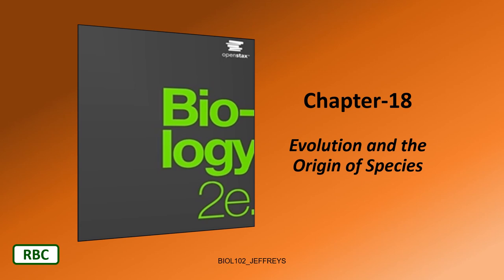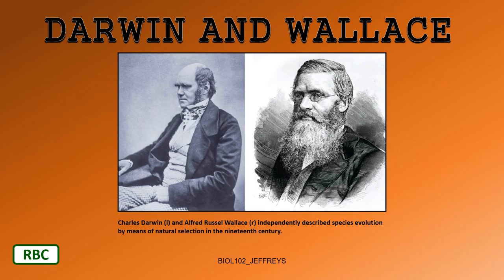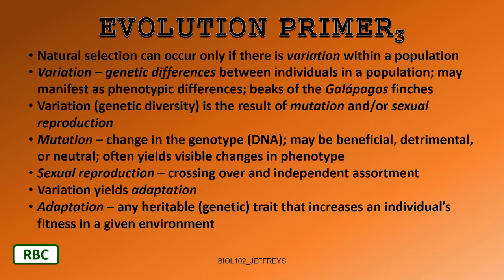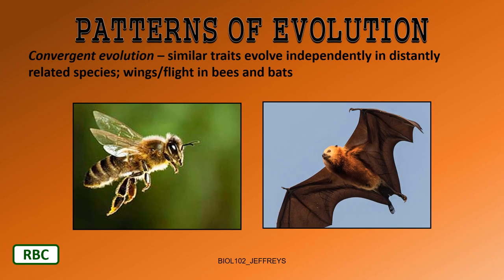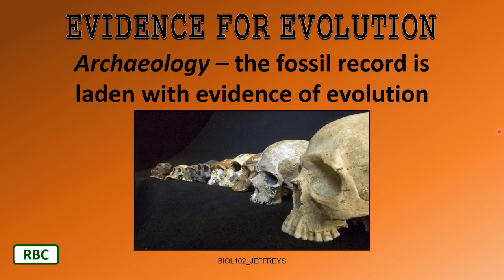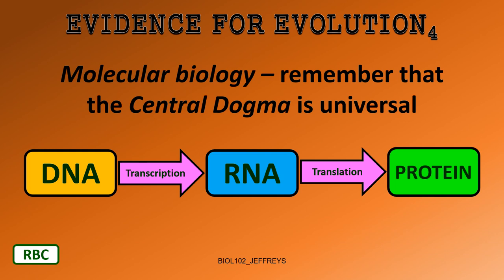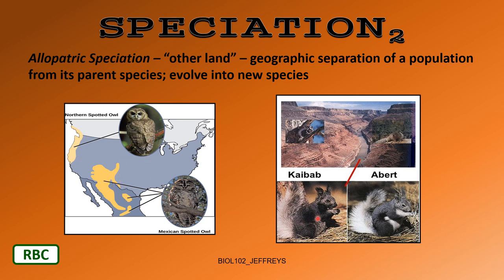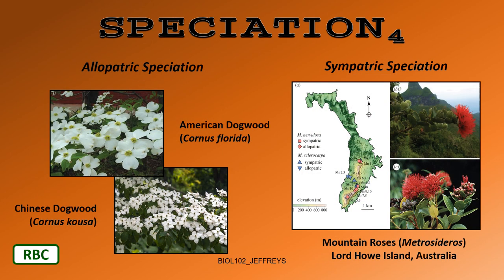CH18 EVOLUTION AND SPECIES ORIGIN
Chapter-18: Evolution and Species Origin (lecture)